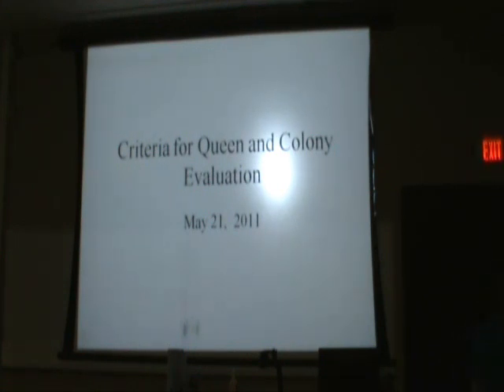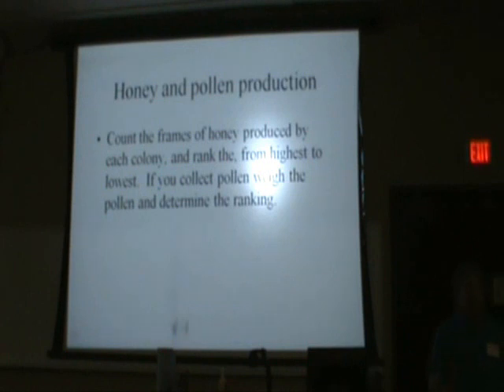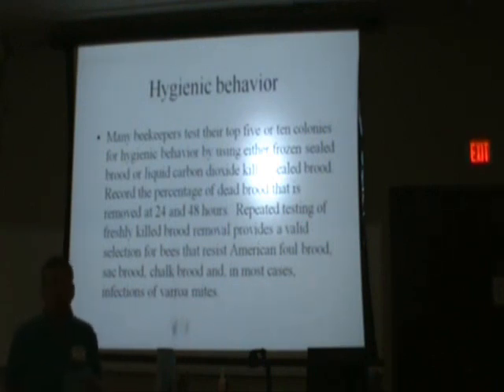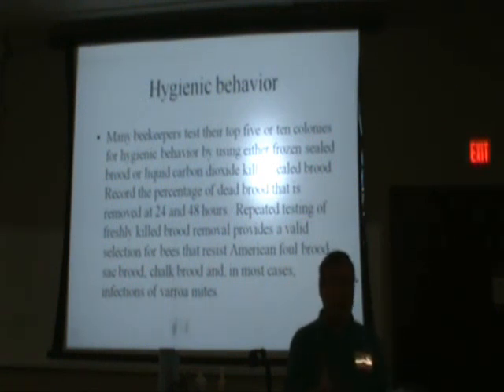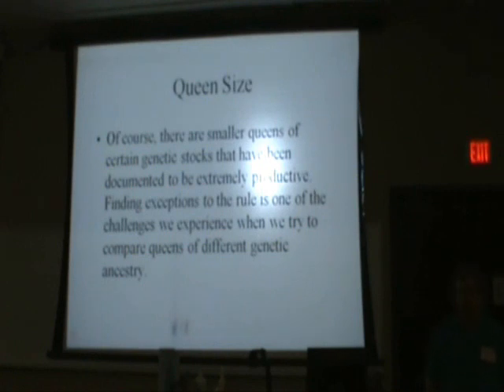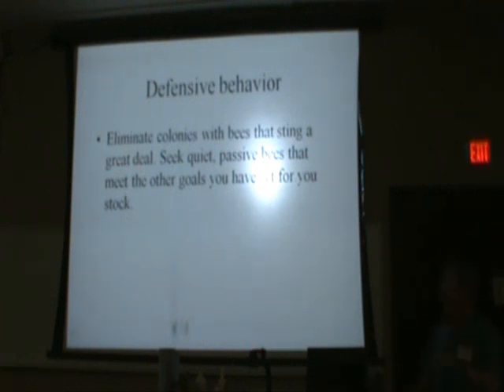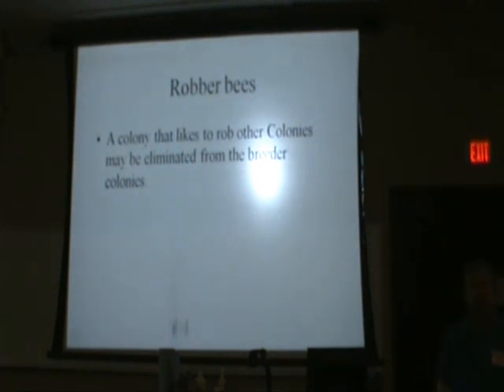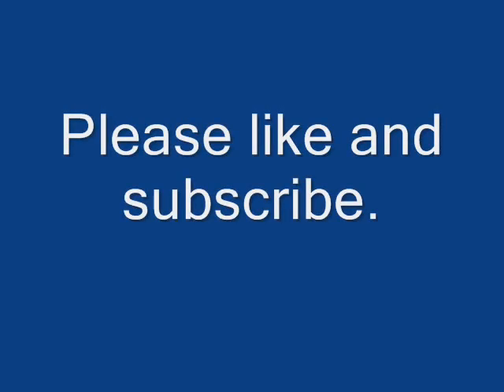Queen Rearing Class: Criteria for Queen and Colony Evaluation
In 2011, the Ohio State University offered a weekend class on queen rearing.  This presentation was on how to evaluate queens and colonies in order to select the best traits in your breeding program.